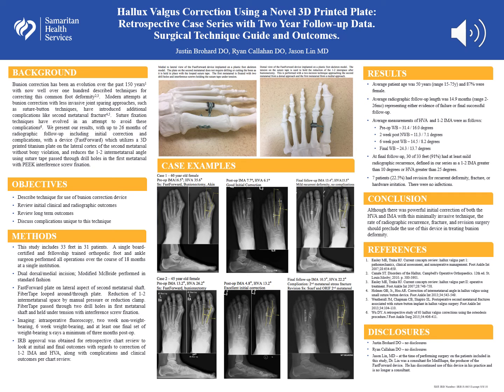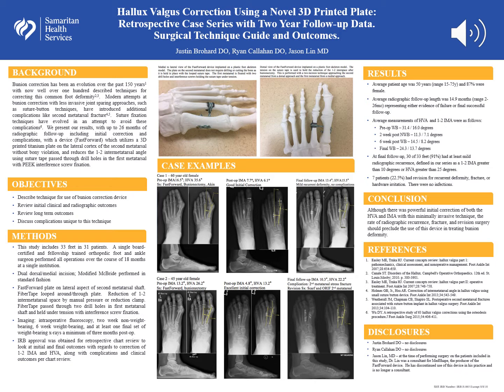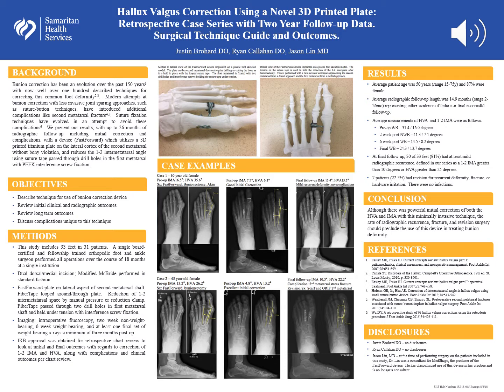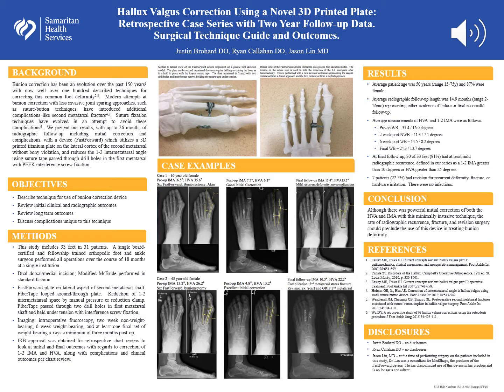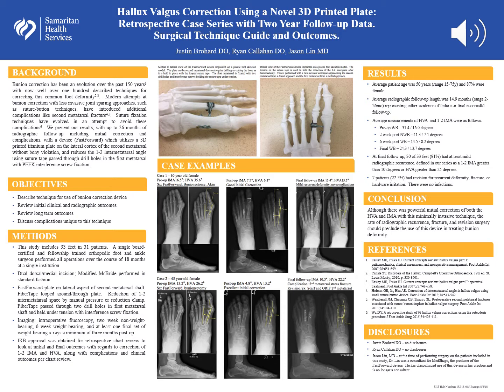Hallux Valgus Correction Using a Novel 3D Printed Plate: Retrospective Case Series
Justin Brohard DO, Ryan Callahan DO, Jason Lin MD